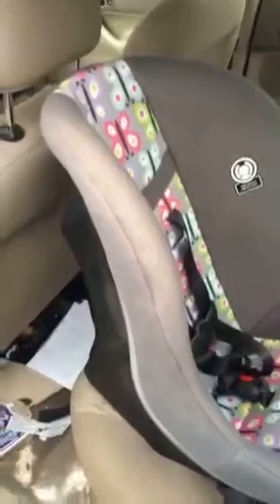How to Tighten and Loosen the Cosco Scenera NEXT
From a fellow tech: this is how she uses the pull-behind trick to tighten and loosen the Cosco Scenera NEXT.